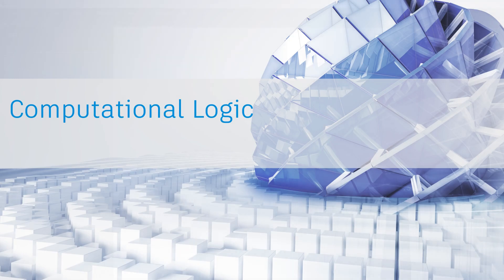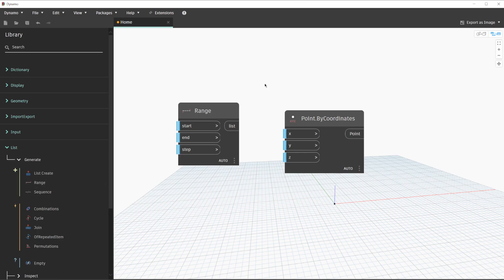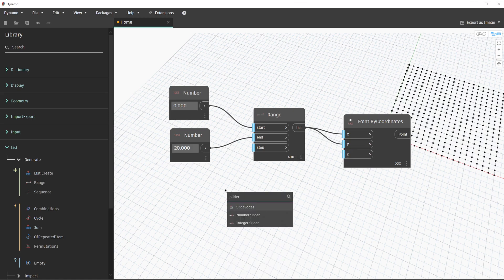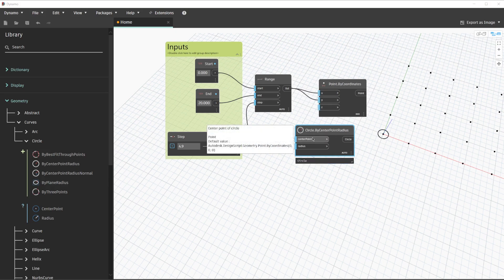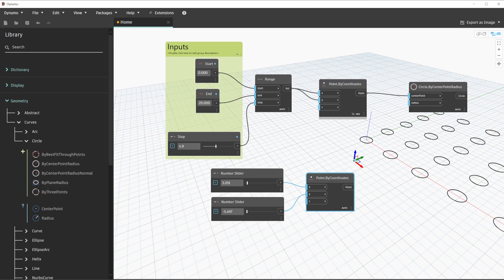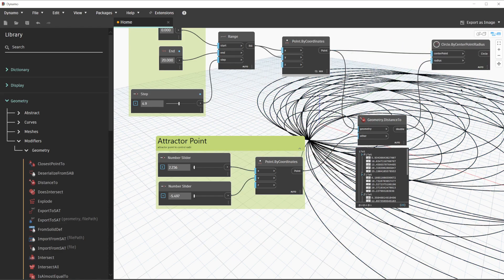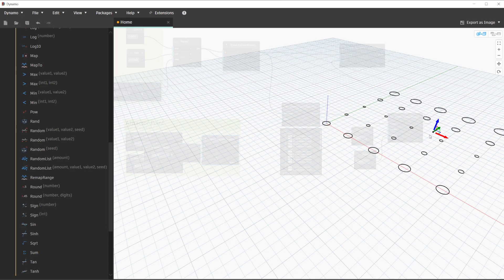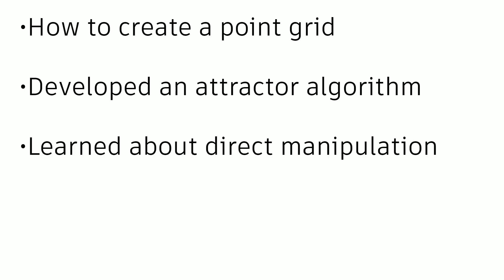Lesson 07 - Computational Logic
In this lesson, we're going to cover topics to create a graph with computational logic using an attractor algorithm. While an attractor algorithm sounds intimidating, it is simply a mathematical approach to driving geometry by proximity to any given point that is considered an attractor point.

By the end of this lesson, you will reinforce your understanding of lacing, learn how to create an attractor algorithm, and learn new ways to interact with Dynamo geometry.